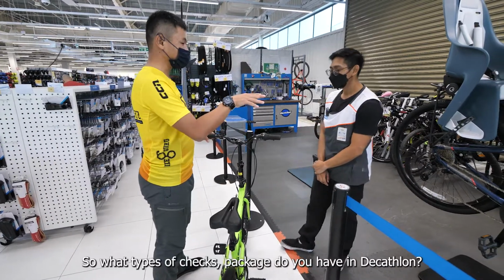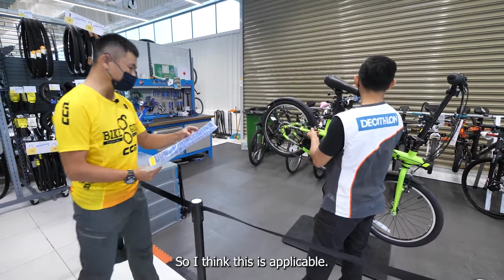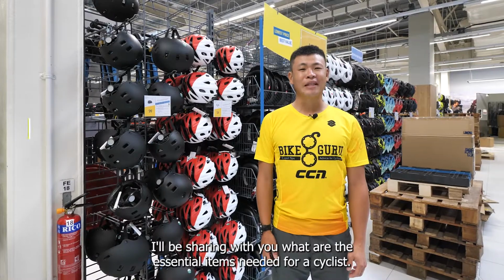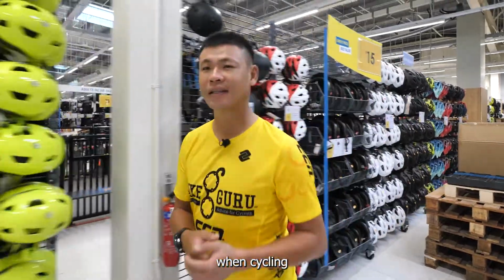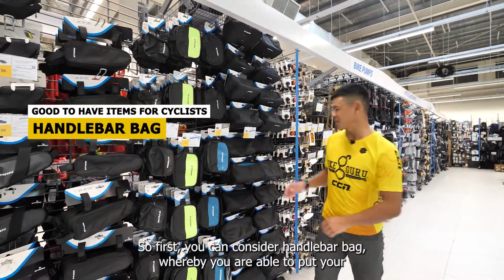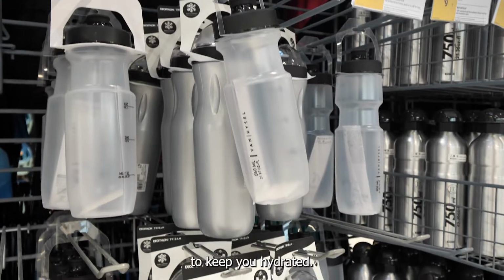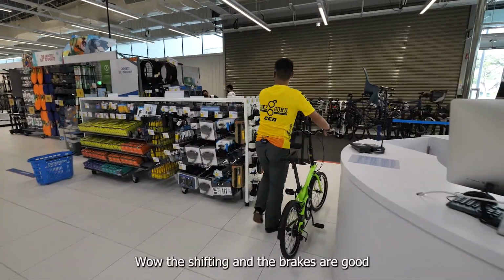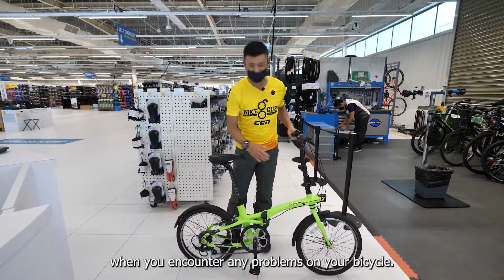Basic Bicycle Accessories Essential For Cycling | Bike Guru - Expert Tips & Advice For Cyclists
I visited Decathlon to help a friend bring his bicycle for brake adjustment and safety assessment. While waiting for the servicing to be done, I went to jalan jalan the bicycle accessories section. In this vlog, I will introduce the essential items for cyclists.

If you are new to cycling, you can consider checking out Decathlon’s bicycle accessories department. Decathlon carries a wide range of value-for-money accessories to suit most cyclists’ needs.